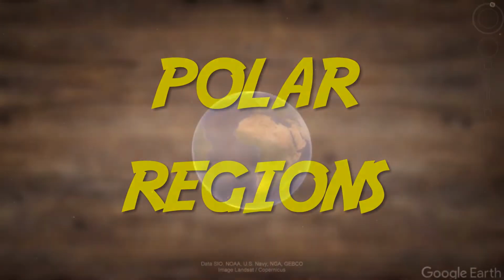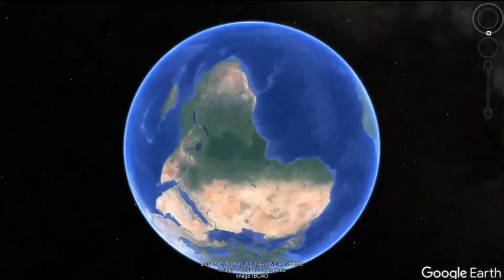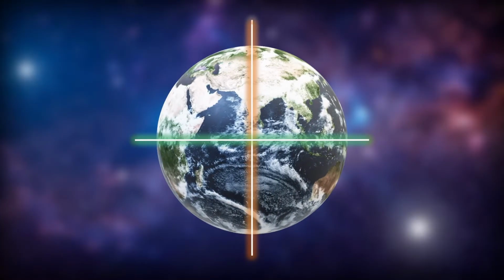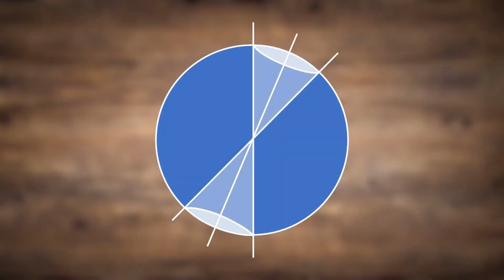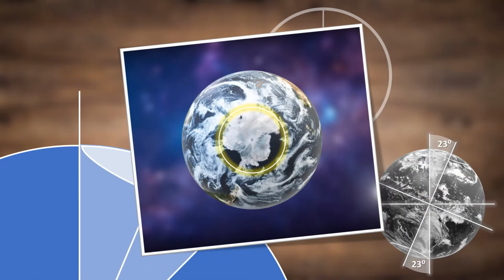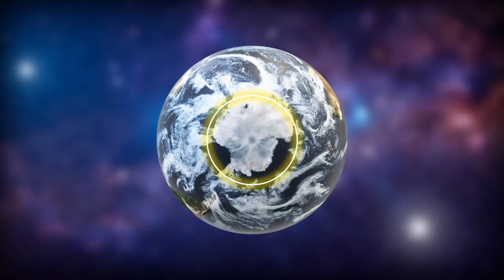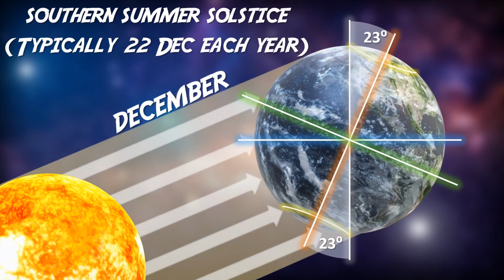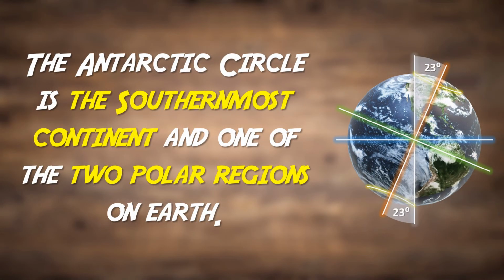Antarctic Circle [defined]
Welcome to Geographic Definitions, where I go through the countless geographic definitions, from A to Z!